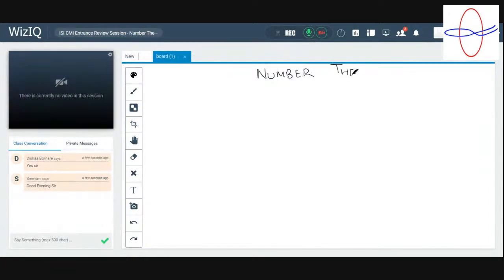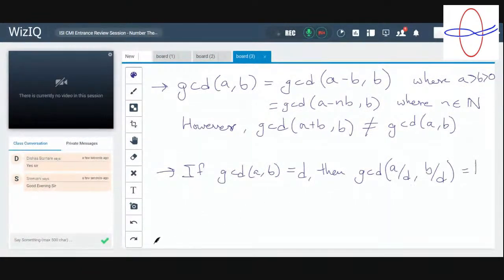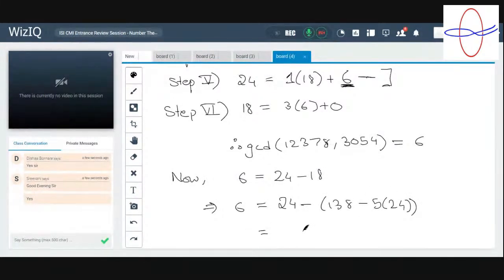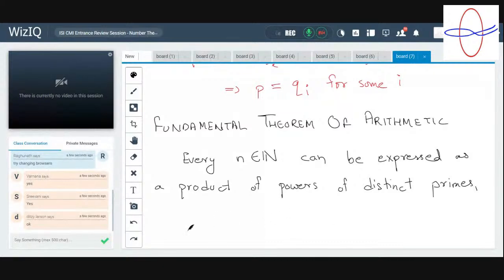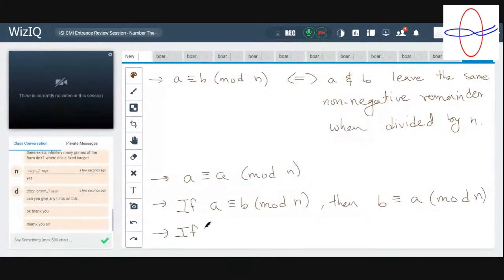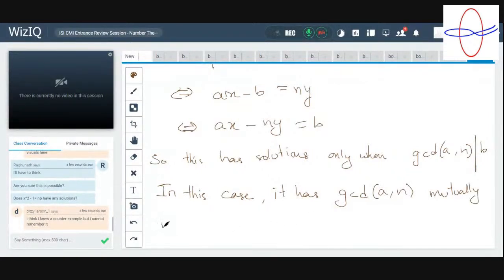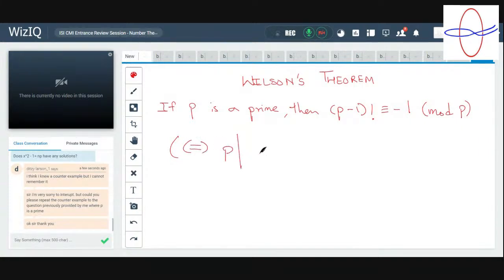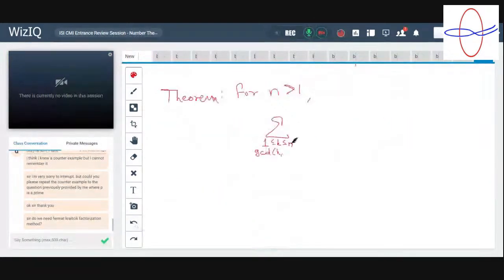ISI CMI Entrance Review Session 2020